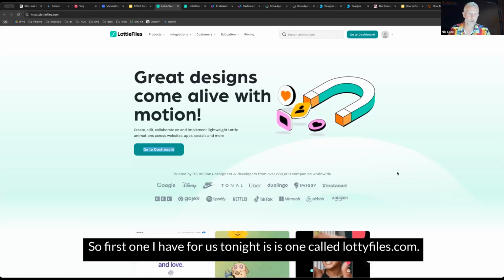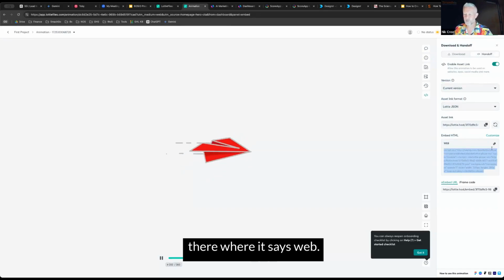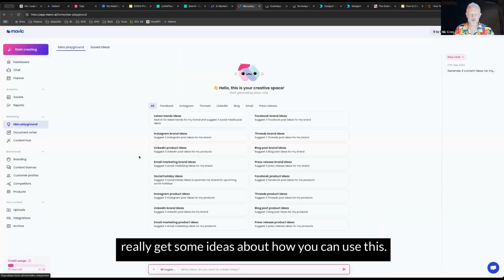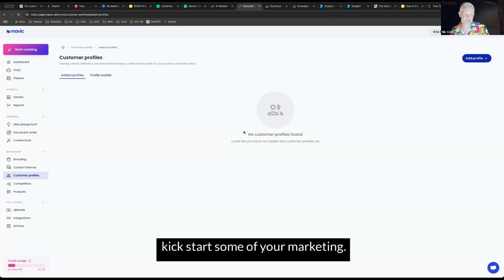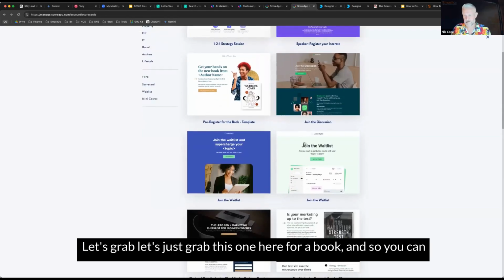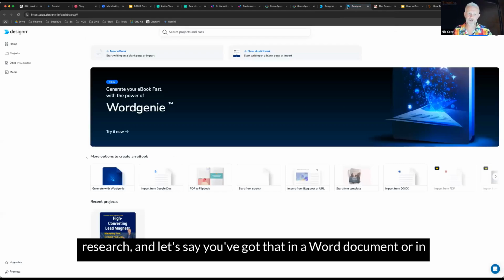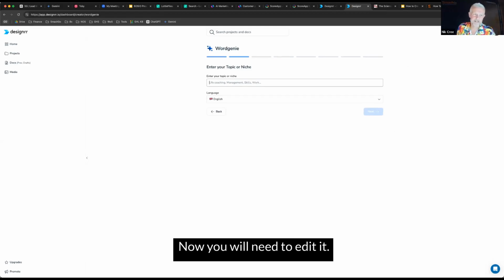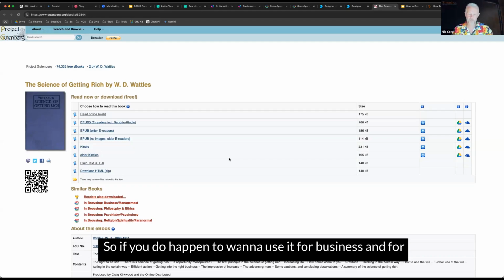20241001 Cool Online Tools and Apps